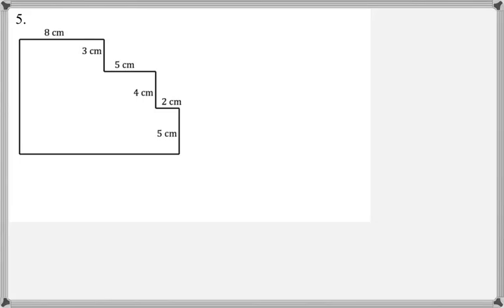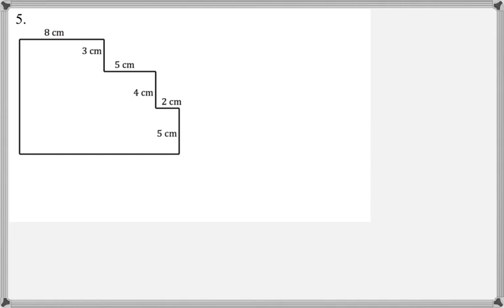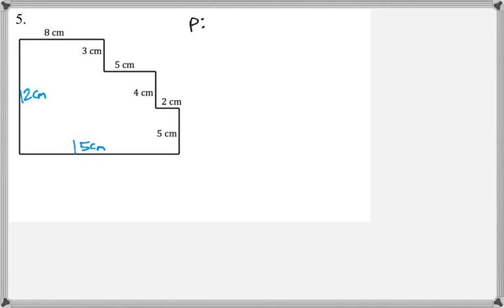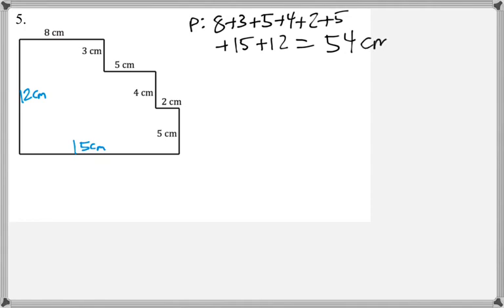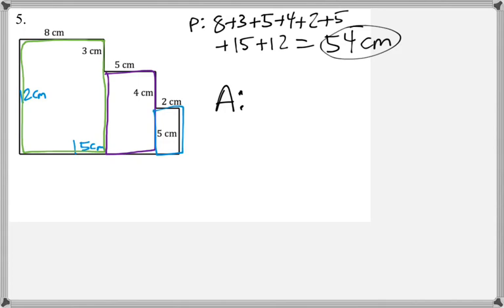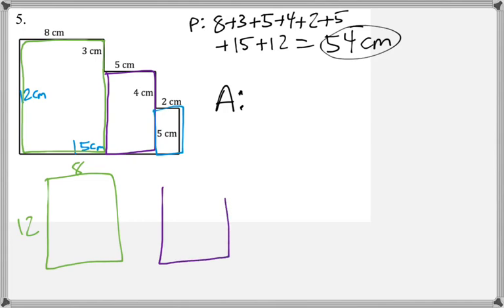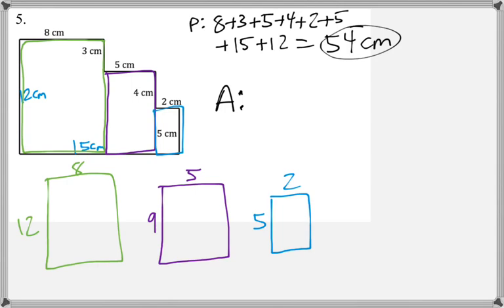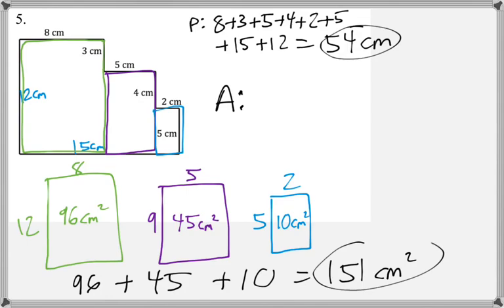Math 118 : 1.5 #5 (Mathematical Explorations Tutorial : Perimeter & Area)